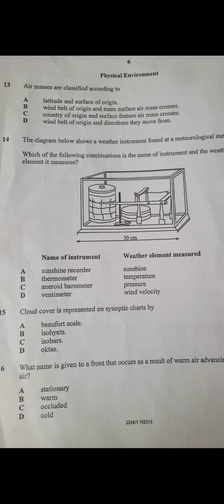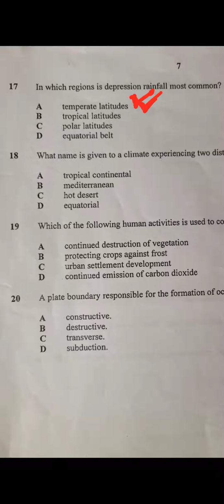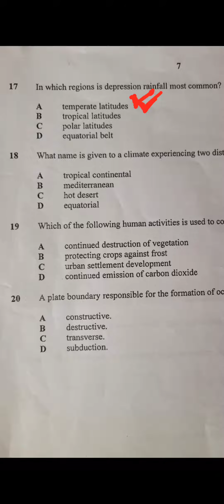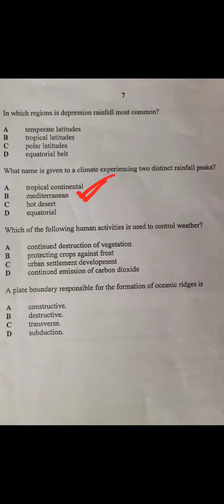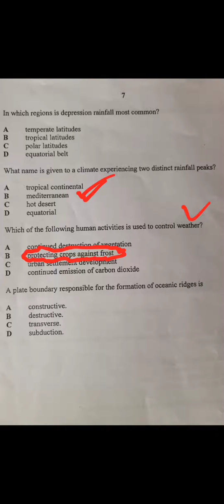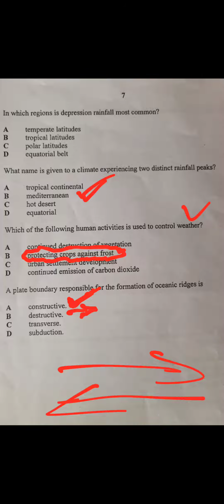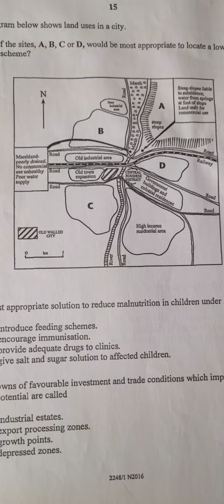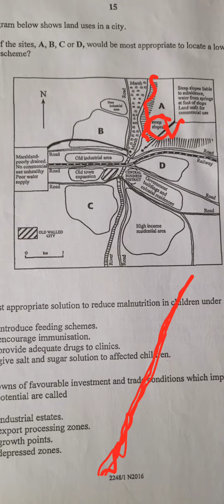GEOGRAPHY PAPER 1 REVISION PART 1